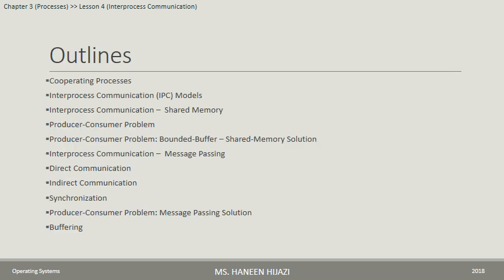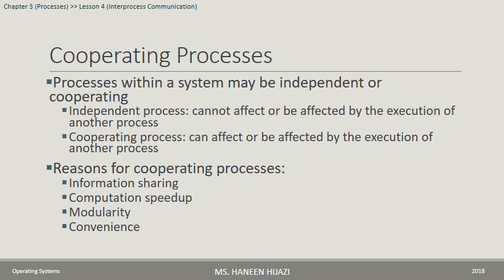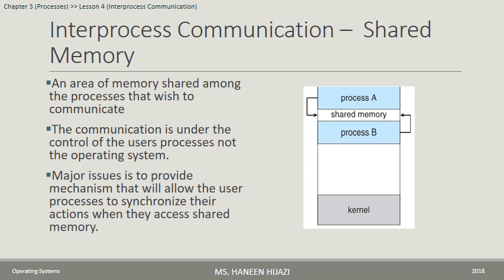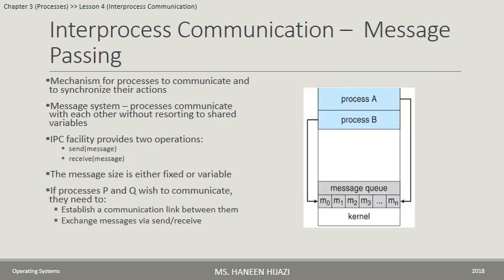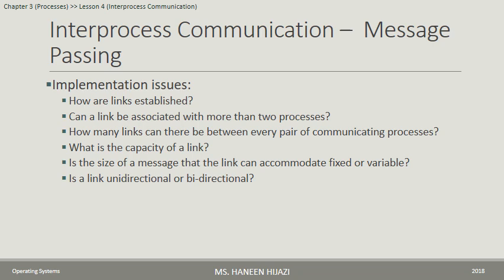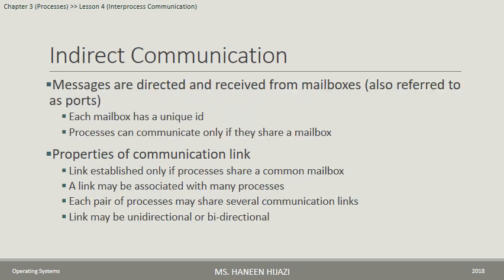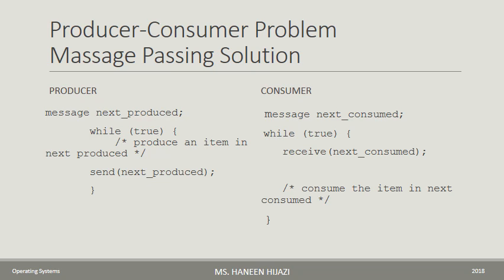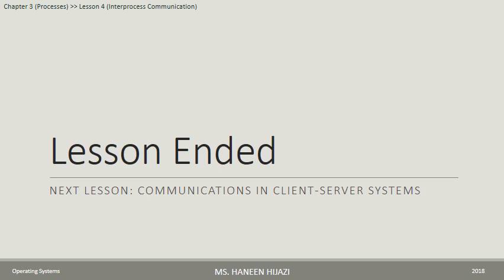3 4 Interprocess Communication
Cooperating Processes
Interprocess Communication (IPC) Models
Interprocess Communication –  Shared Memory
Producer-Consumer Problem
Producer-Consumer Problem: Bounded-Buffer – Shared-Memory Solution
Interprocess Communication –  Message Passing
Direct Communication
Indirect Communication
Synchronization
Producer-Consumer Problem: Message Passing Solution
Buffering